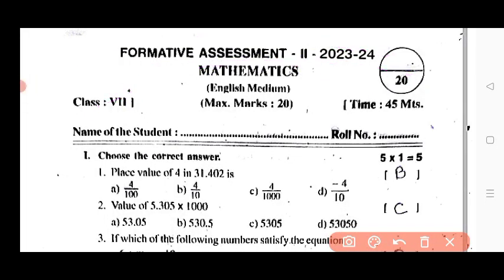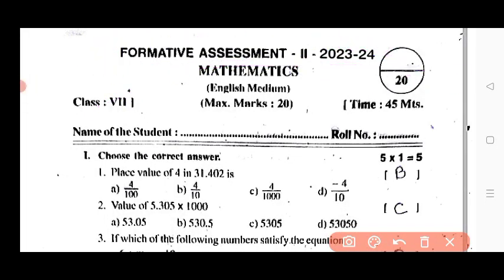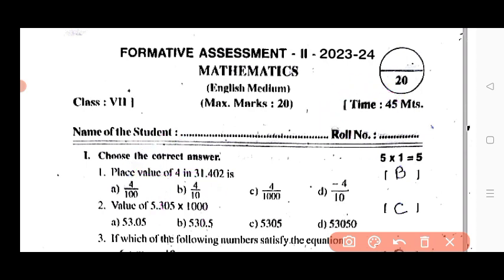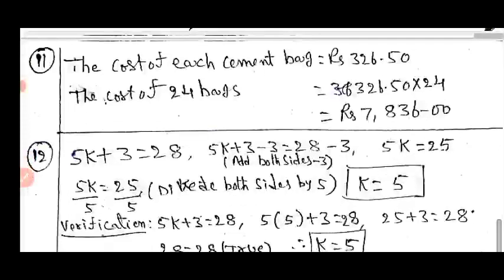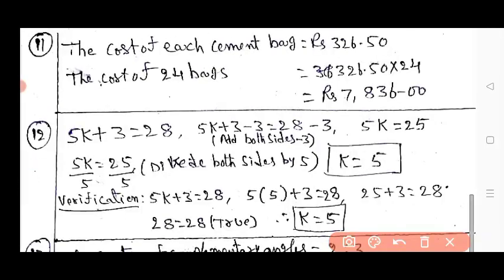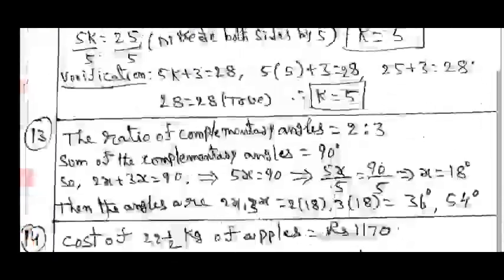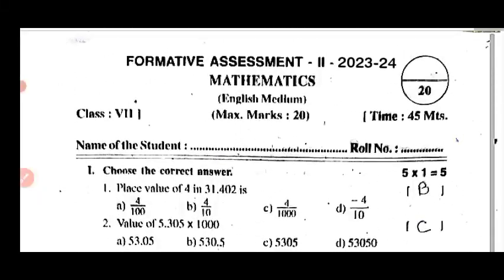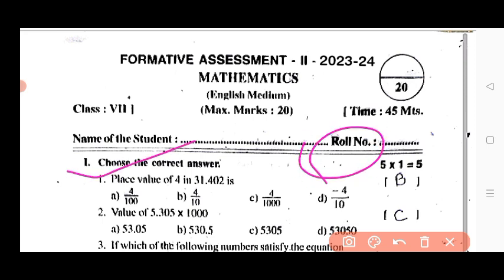ap 7th class maths fa2 💯real question paper 2023-24|class 7th fa2 maths question paper with answer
ap 7th class maths fa2 💯real question paper 2023-24|7th class fa2 mathmatics question paper 2023

Ap 7th class fa2 maths 💯real question paper 2023-24|7th class maths fa2 question paper 2023

ap 7th class maths fa2 question paper 2023
7th class fa2 maths question paper 2023 latest
fa2 7th class maths question paper 2023
Ap 7th class fa2 maths answer key 2023
8th class fa2 exam maths real paper 2023-23 Ap
7th class maths fa2 question paper 2023
ap 7th class fa2 exams all question papers 2023-24
7th class fa2 maths question paper 2023-24
ap 7th class fa2 exam maths question paper 2023-24
maths ap 6th class fa2 question paper 2023
ap 7th class fa2 exam maths question paper 2023 leak
7th class maths question paper for fa-2 exams
7th class maths question paper for fa-2 exams
ap 7th class fa2 maths question paper leaked
ap 7th class fa2 maths question paper real
ap 7th class fa2 maths real question paper latest 2023
7th class fa2 maths question papers 2023 latest,
ap 7th class fa2 maths question paper 2023 latest